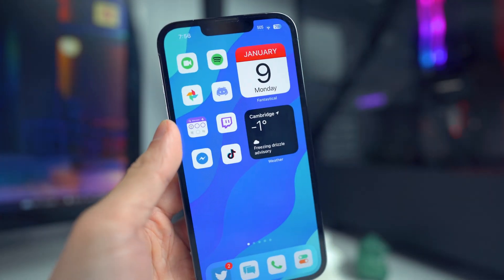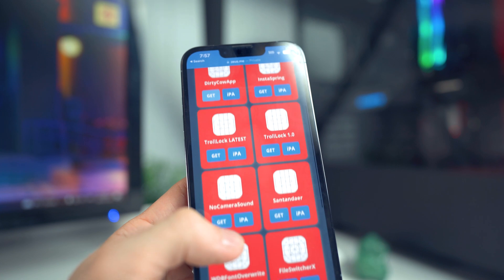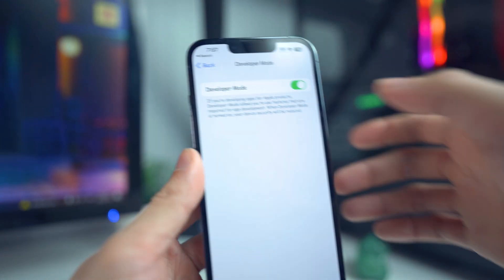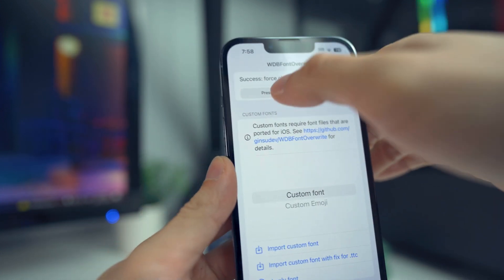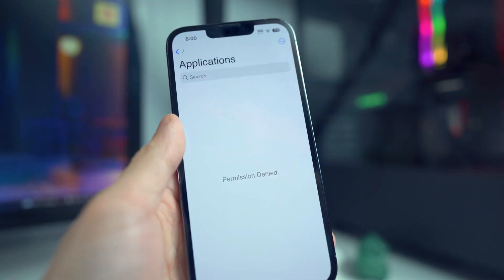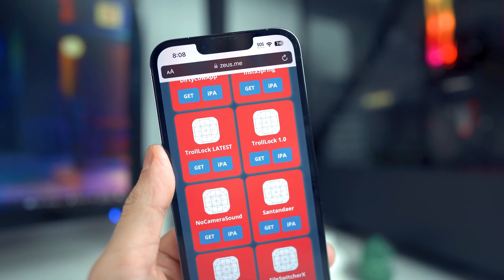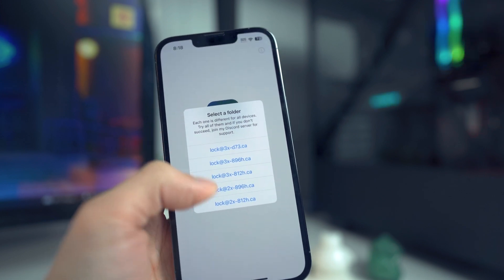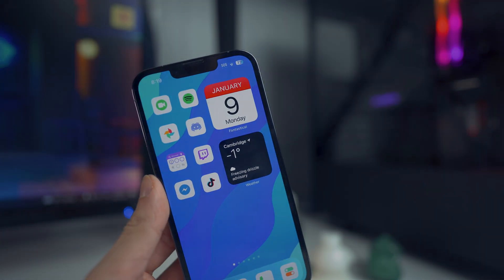NEW How to Get Jailbreak Tweaks on iOS 16 (ALL iPHONES)